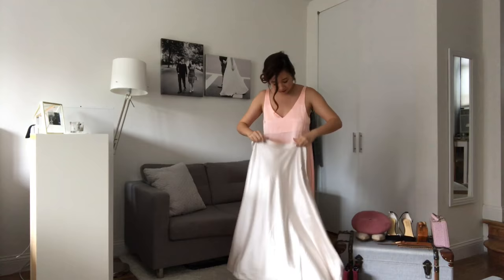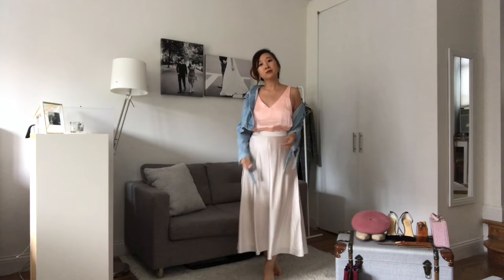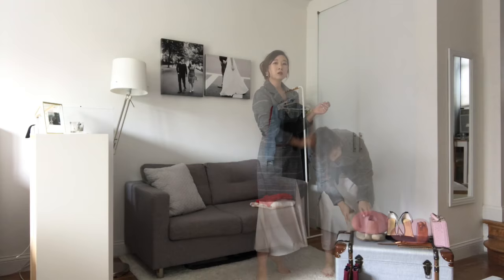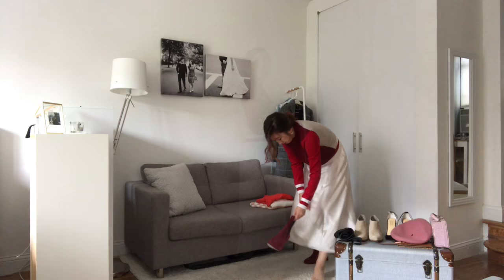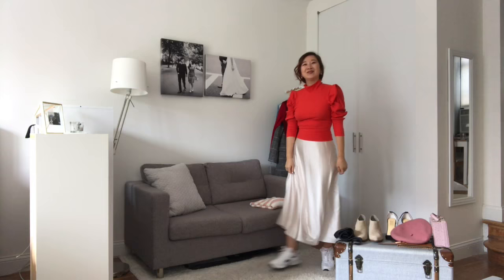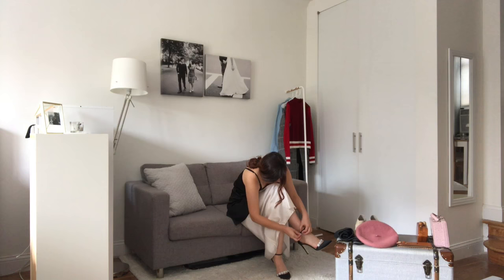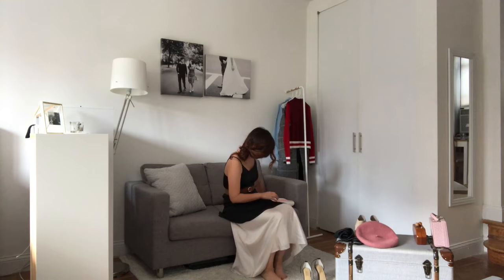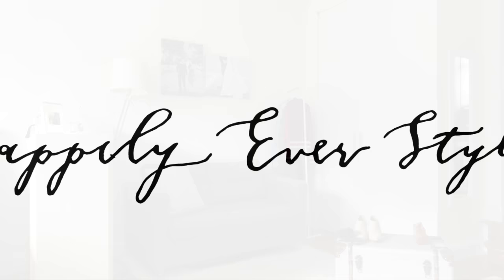How to Style | 6 Ways to Wear a Silk Skirt (Autumn)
I'm styling this midi silk skirt (the current "it" skirt) in 6 ways for 6 different occasions!
The silk skirt in this video is from Maggie Wu Studio's latest silk collection (View and everything else is linked below
Tie Sleeve Denim Jacket by NA-KD
Plaid Coat by Rails
Similar Obi Belt
Mock Neck Colorblock Sweater by Rag & Bone
Maroon Suede Boots by Etienne Aigner
Orange Red Cropped Turtleneck by Free People
White Dad Sneakers by Reebok
Black Mini Jackie Dress by XLE
Similar Black Embellished Heels by Bella Belle
Similar Wood Clutch by Inge Christopher
Similar Striped Sweater by Topshop
Croco Skin Block Heels in Tan by MGemi (Use TRICIA40 for $40 off)
Pink wool beret by ASOS